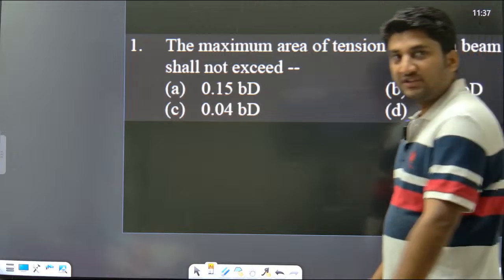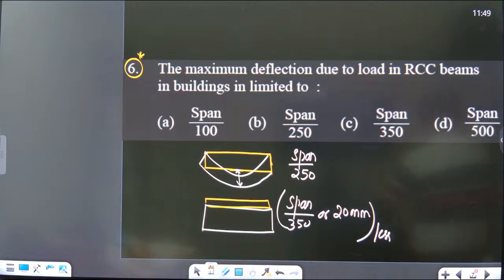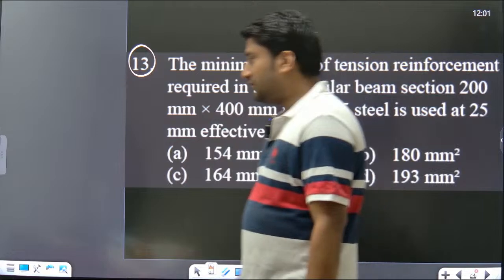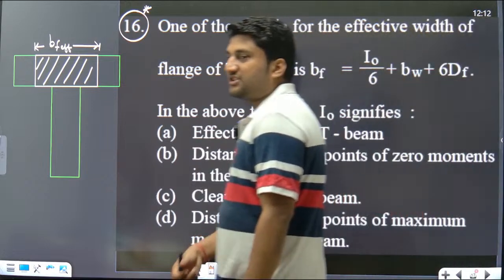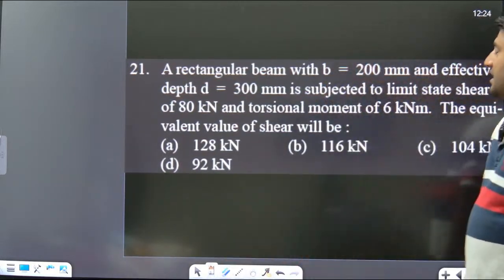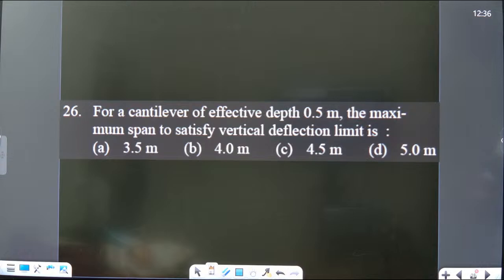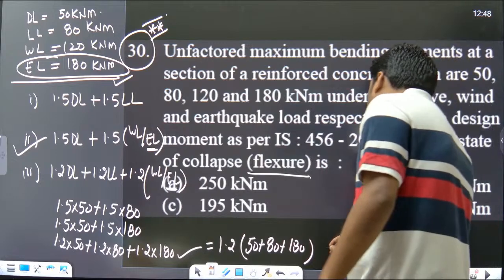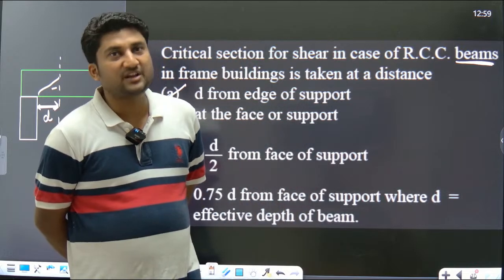"RRB JE Civil: Ace RCC L-5 with this Final Revision Guide".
Unlock your potential in the RRB JE Civil exam with our ultimate final revision guide, "Ace RCC"! 🚀 In this video, Apoorv Mittal Sir simplifies critical concepts about Reinforced Cement Concrete (RCC) to boost your preparation. Whether you're targeting RRB JE, JKPSC JE, UPPSC AE, RAJ AE, BPS AE, or MAHATRANSCO exams, this edition is designed for you! Don't miss out on expert tips and essential revisions to excel in your civil engineering endeavours. Successfully sail through your exam—watch now! 👀🌟